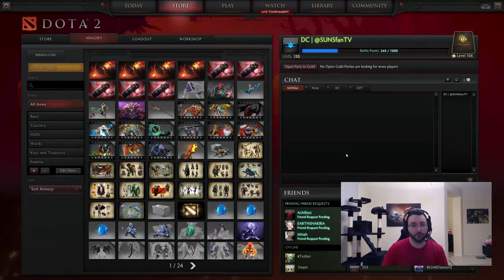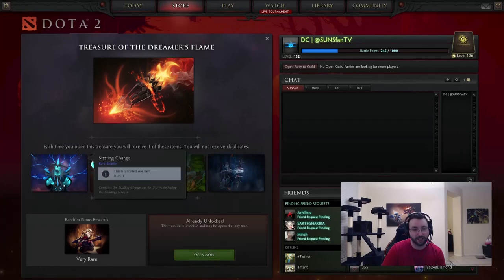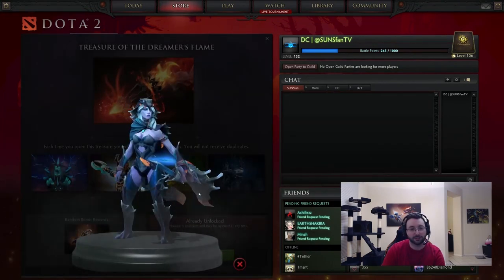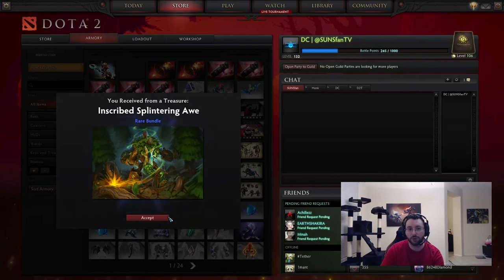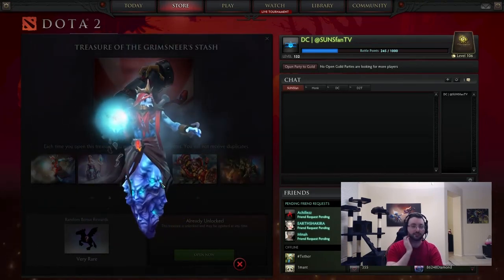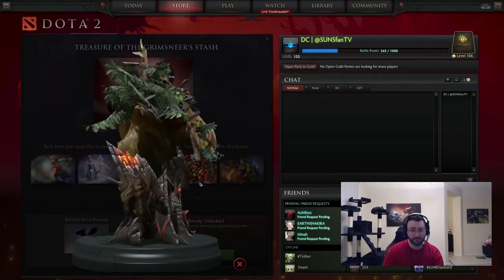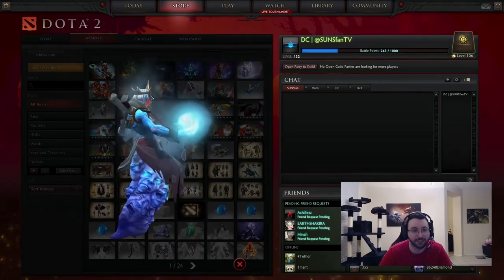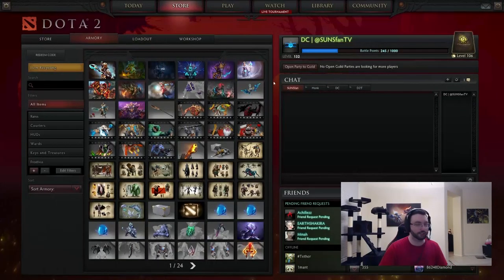Dota 2 Chest Opening: Treasure of the Dreamer's Flame and Grimsneer's Stash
Treasure of the Dreamer's Flame